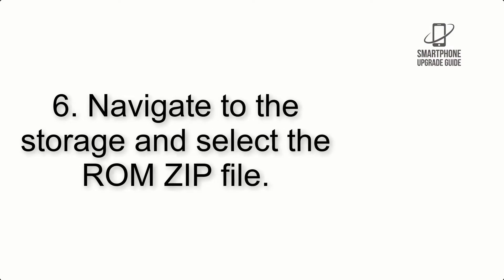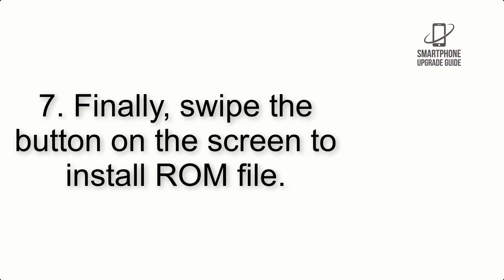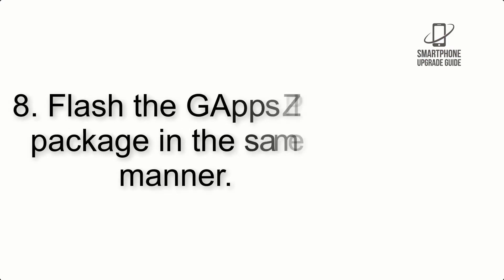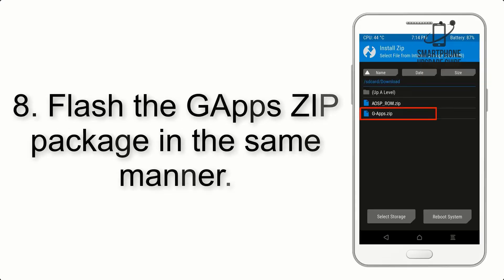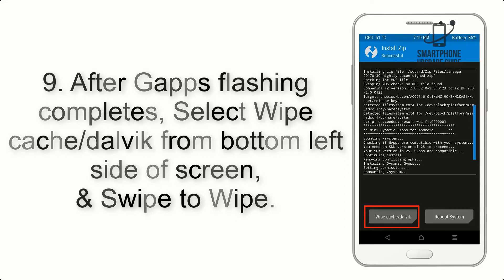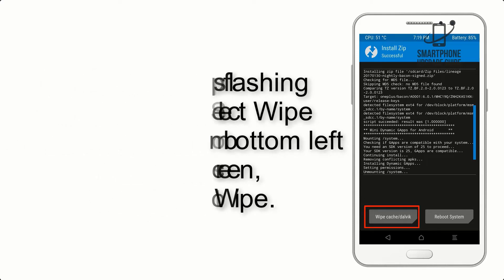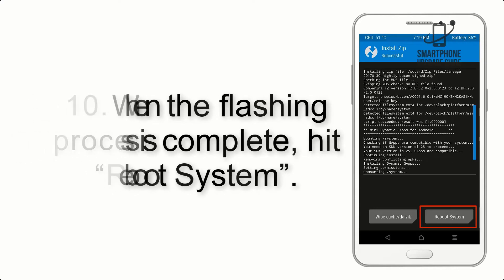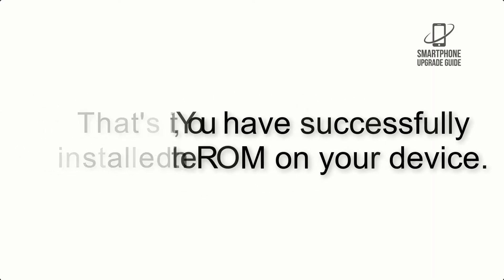Install Android 12 on Xperia X (LineageOS 19.1) - How to Guide!